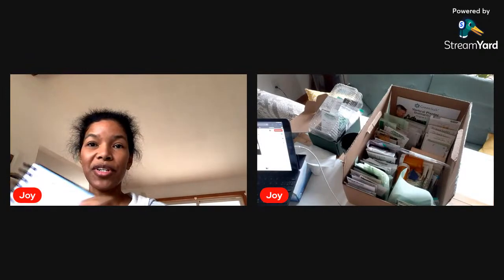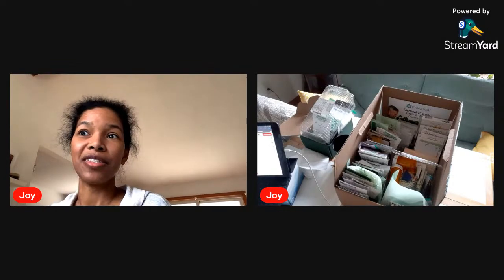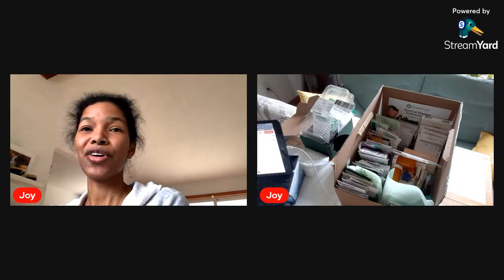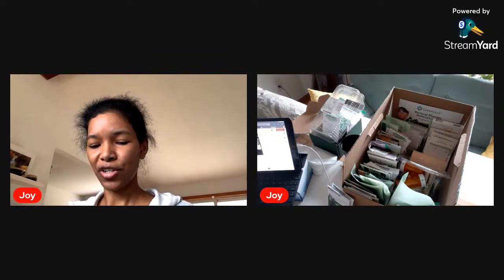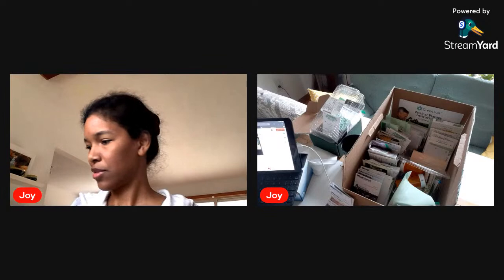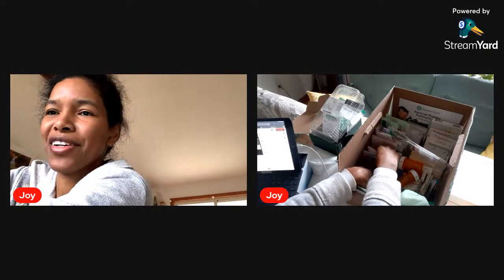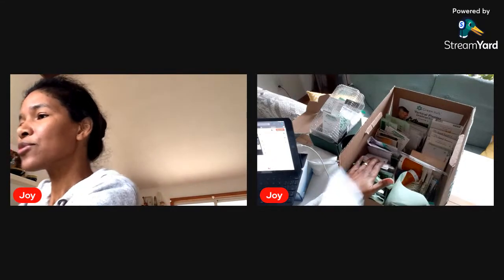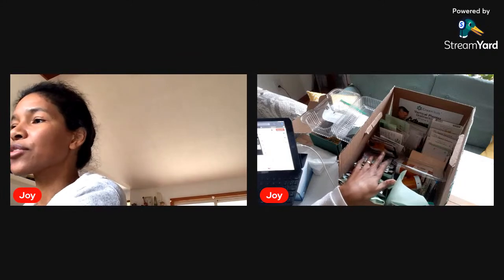Seed Audit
What seeds do I need for 2023?